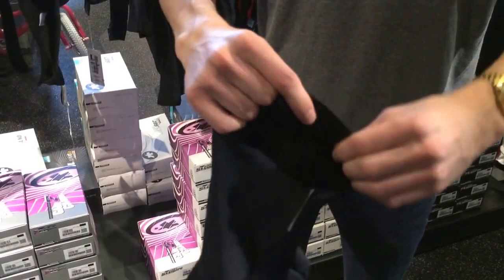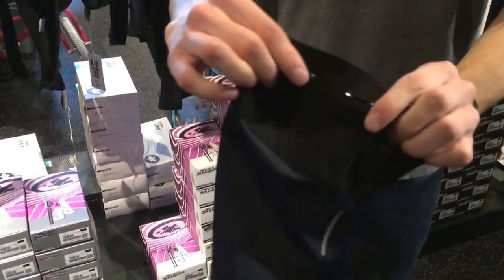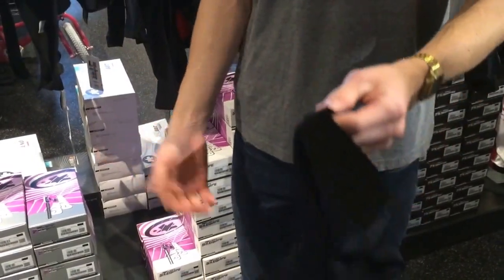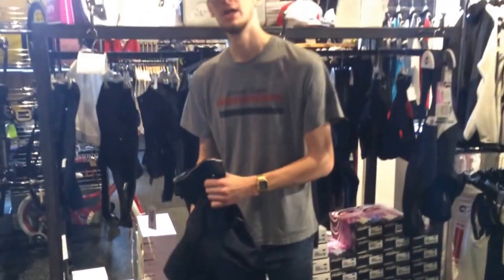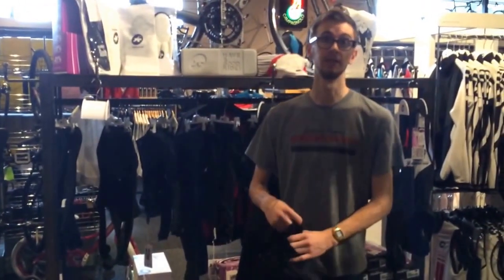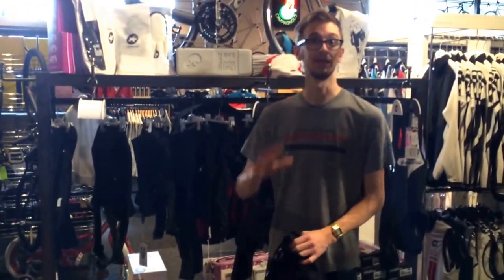Assos T.Cento S7 Bib Short Review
We check out part of new lineup of S7 bibs from Assos.